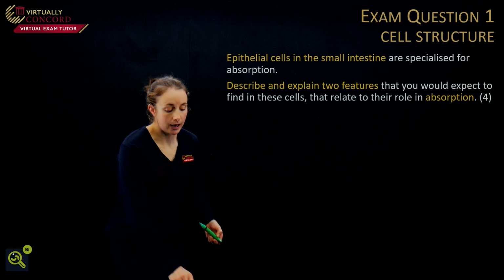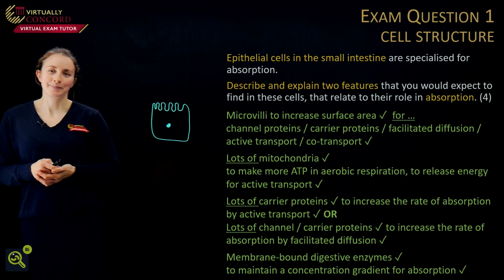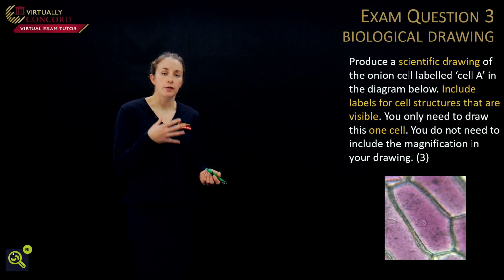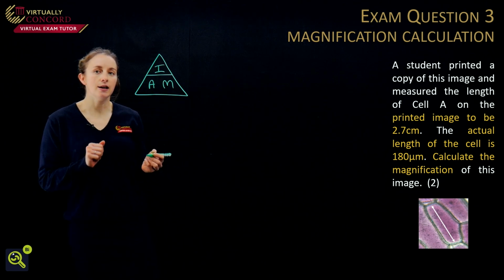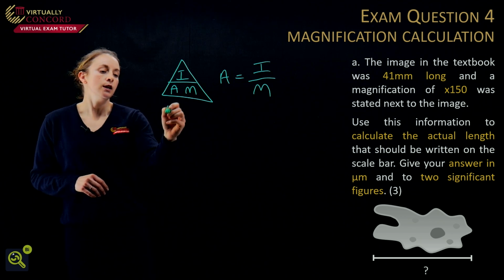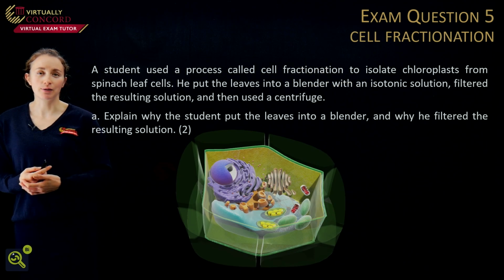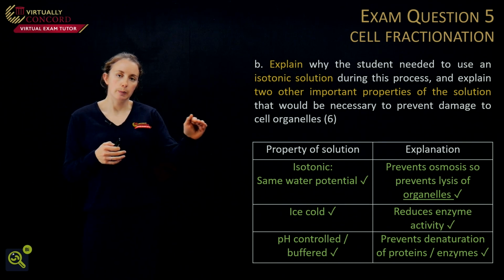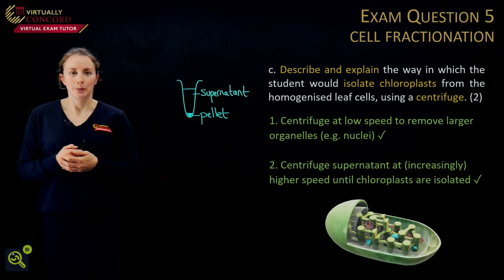Cells Exam Style Questions